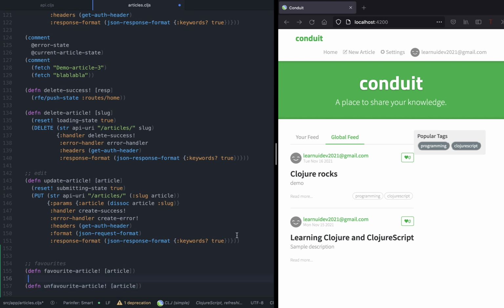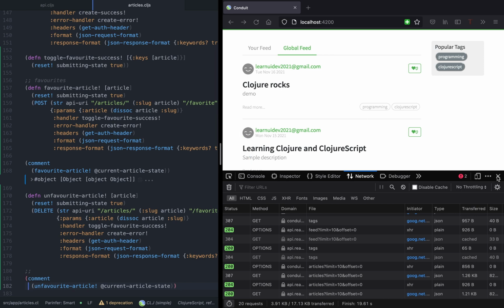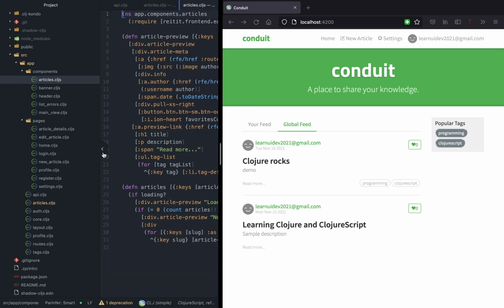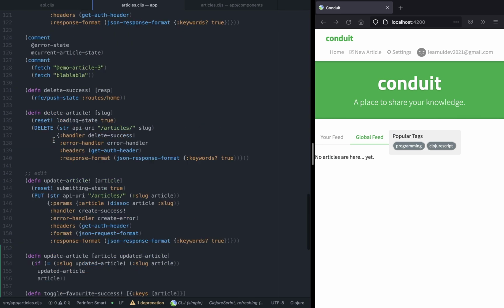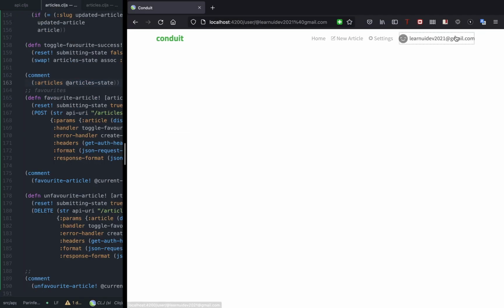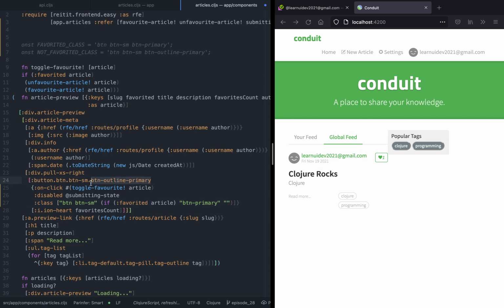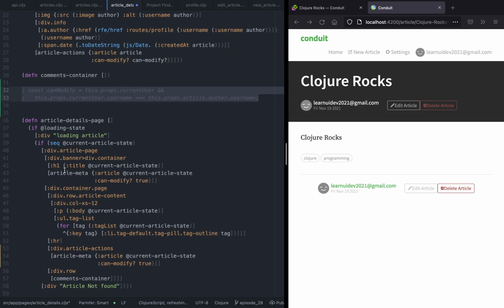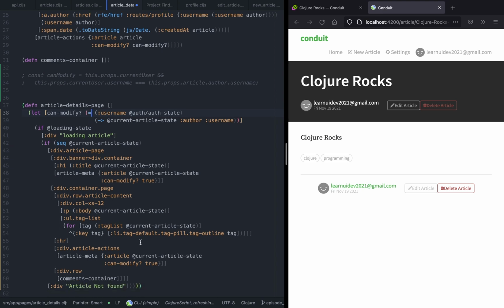ClojureScript for React Developer - 30. Like/Unlike an Article